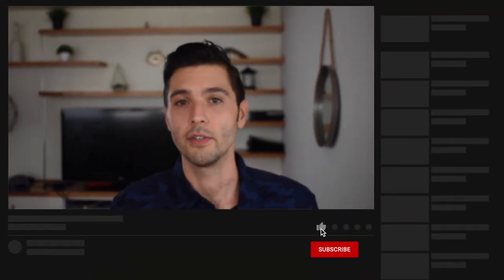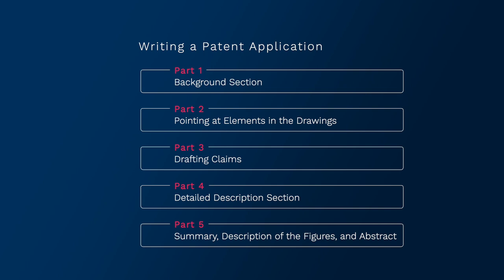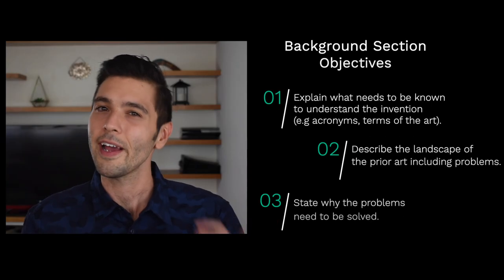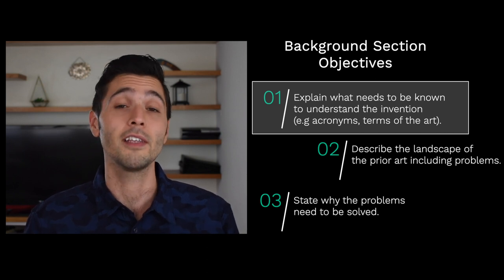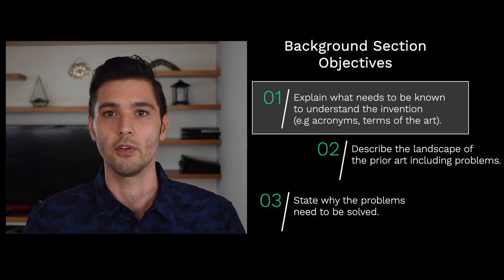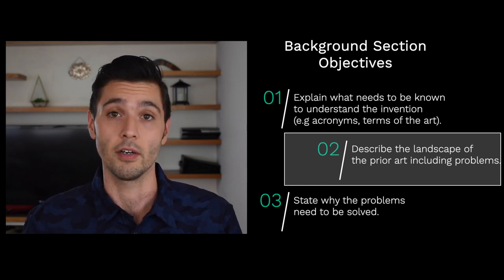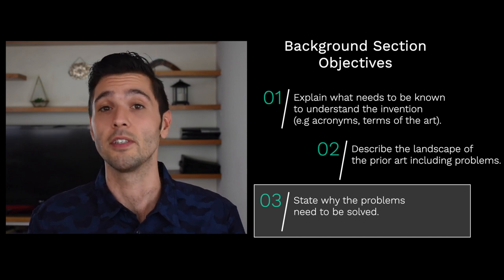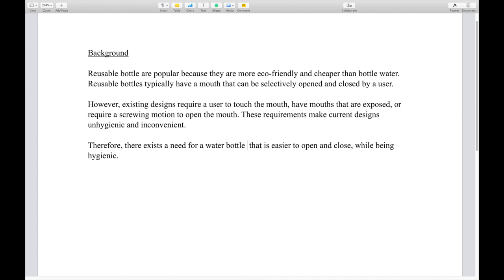How I Write A Patent - Part 1: Background Section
As a patent engineer, I don't get many opportunities to share my work (maybe I should start a band)--so I'm starting a video series about my formula for writing U.S. patent applications. This formula works for both provisional and non-provisional patent applications.

0:38 - What are the objectives of the background section?
2:08 - Looking at household products and comparing the "invention" to the "prior art"
5:56 - Background section example #1 - Water bottle lid
12:03 - Background section example #2 - Guitar Bridge
19:33 - Background section example #3 - Method of Making a Sandwich

*Patent application drafting is as much an art as it is a science; please seek a trusted professional for help.

Part 1: Background Section
Part 2:  Pointing at Elements in the Drawings
Part 3: Claims
Part 4 : Detailed description
Part 5: Description of the Figures Section, Summary Section, Title, and Abstract